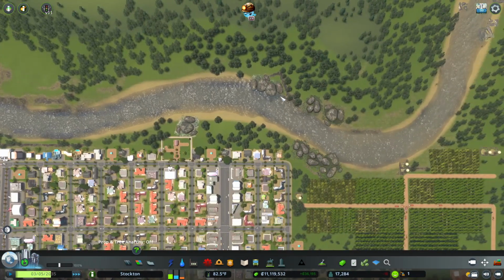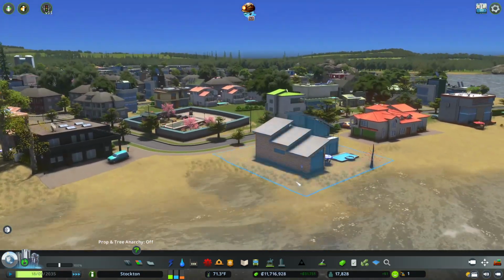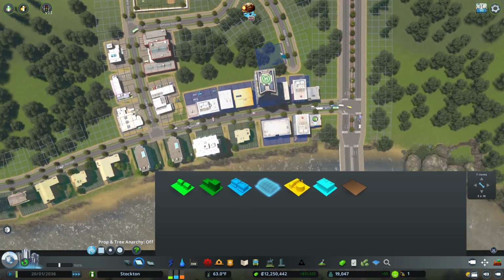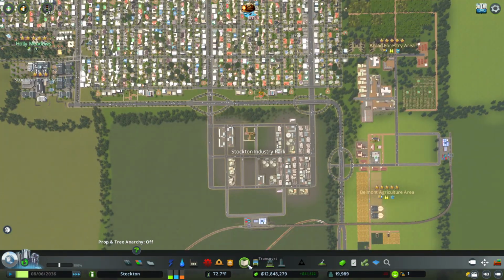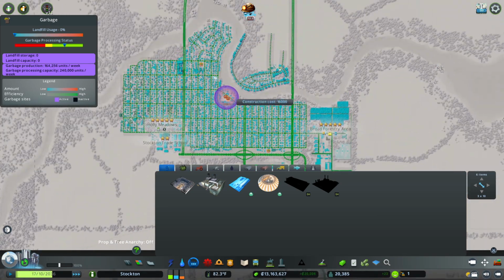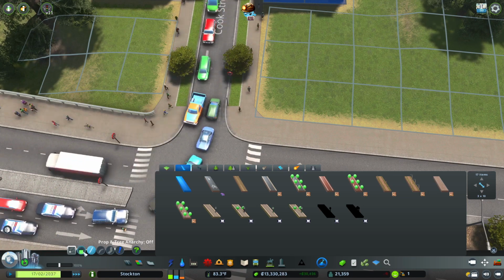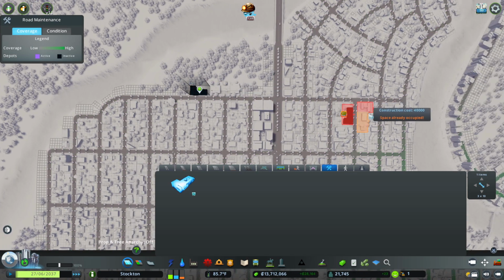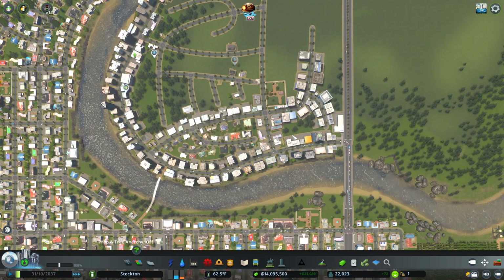Grand Expansion in Cities Skylines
Welcome back to Stockton in Cities Skylines. Today is pretty mundane, just expanding the population of the town and adding some post offices. Having some skyscrapers next to the rivers edge looks pretty cool!